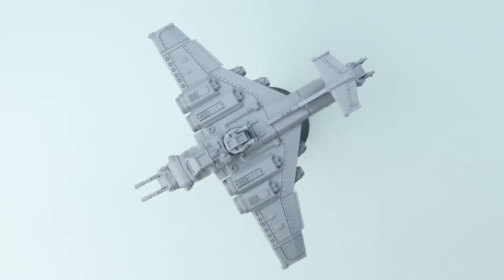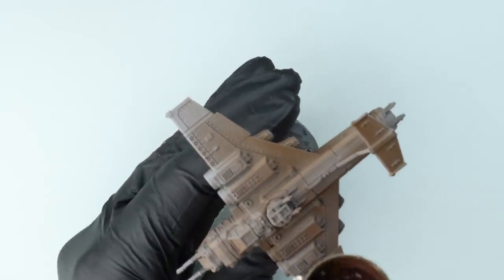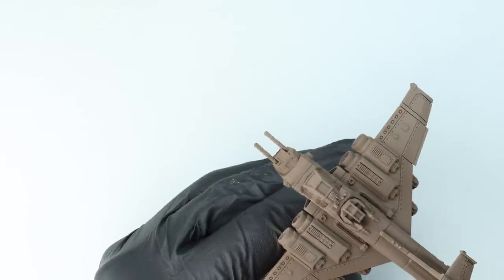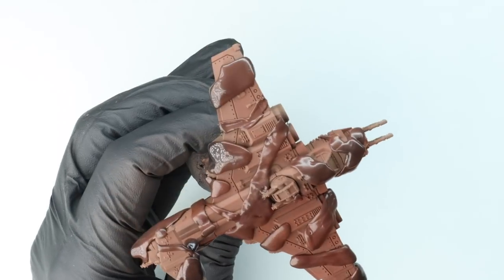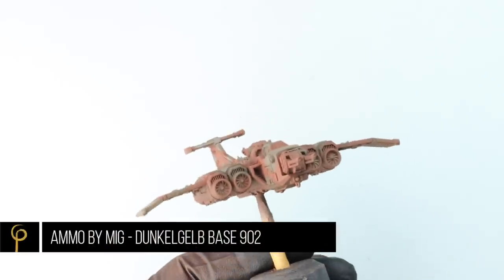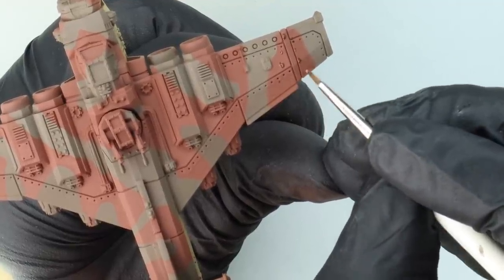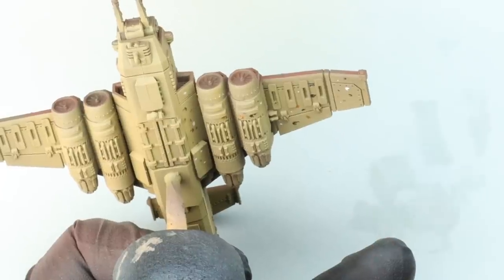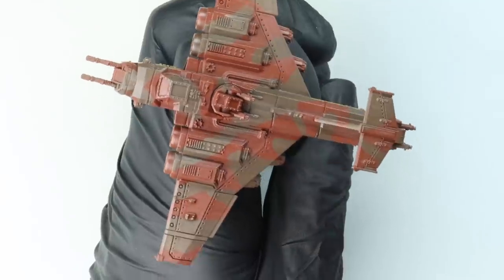How to Paint a MARAUDER BOMBER for Aeronautica Imperialis - Pt.1: Camo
In this video, Henry starts painting a Marauder bomber for his combined Legio Krytos/Iron Warriors project set during the Horus Heresy. In part 1 we take a look at getting the armour colour sorted, featuring a very cool camo scheme!

Paints Used:

Ammo by Mig - Dunkelgelb Base
Ammo by Mig - Dunkelgelb Light Base
Tamiya - Flat Earth XF-52
VMC - Shadows Flesh 343
VMC - Burnt Umber 70.941
W&N - Yellow Ochre
Abteilung502 - Dust
Abteilung502 - Industrial Earth
Abteilung502 - Field Grey
Abteilung502 - Dark Rust

GW: Games workshop
VMC: Vallejo model colour
VMA: Vallejo model air
VGC: Vallejo game colour
VGA: Vallejo game air
VMCS: Vallejo metal colour series
S75: Scale 75
AK: AK Interactive
W&N: Winsor & Newton